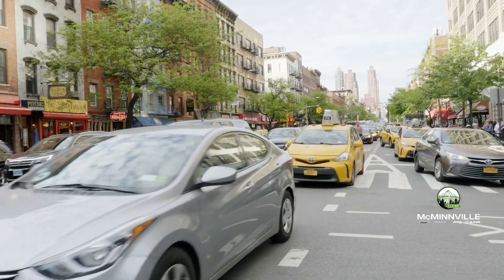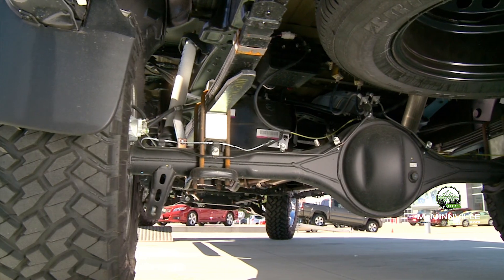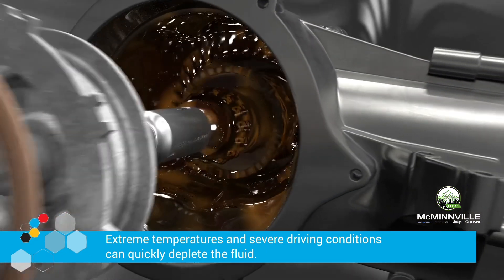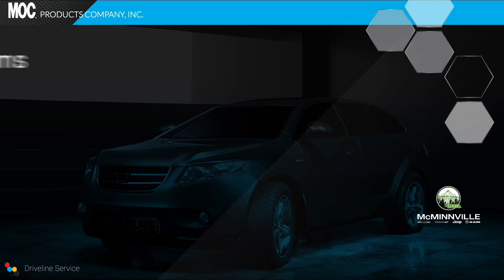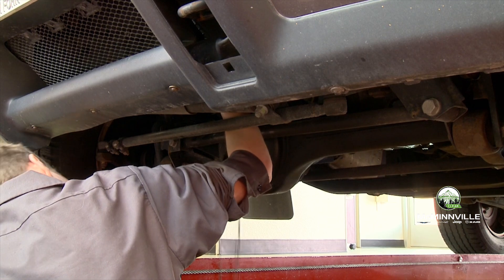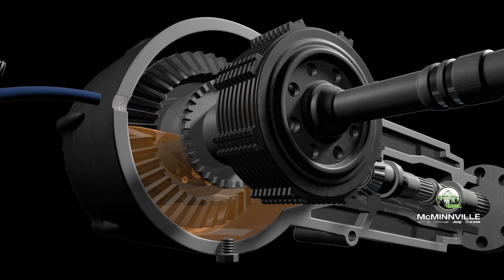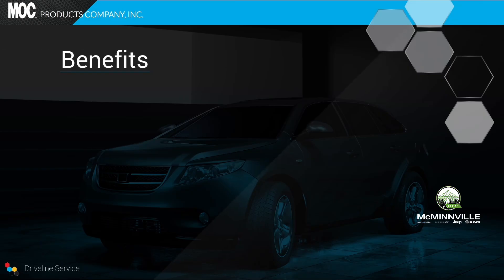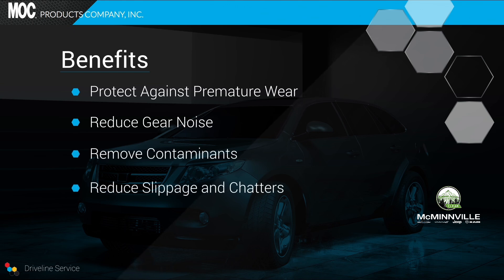Driveline service - MOC